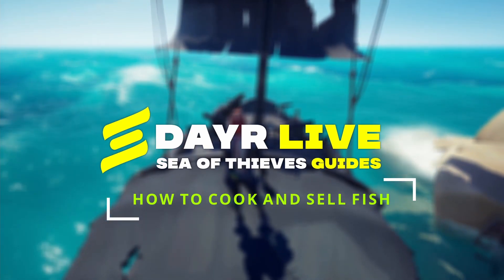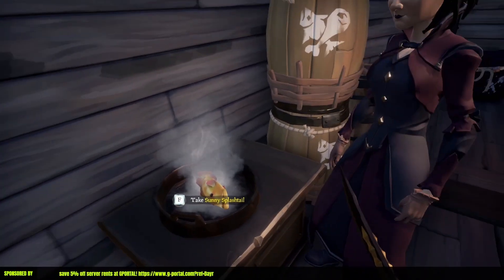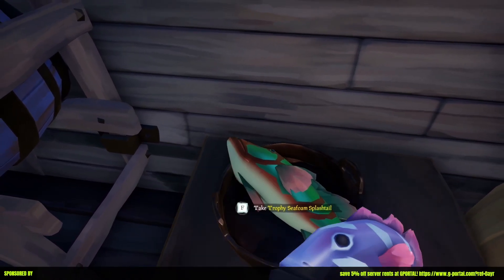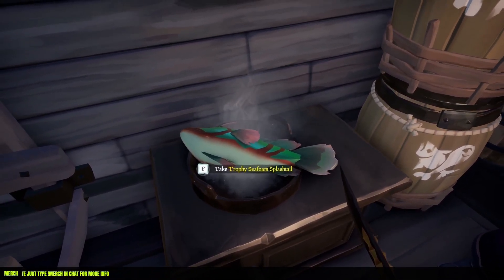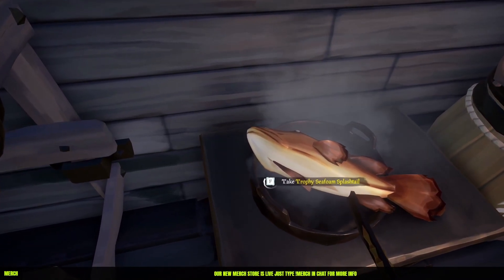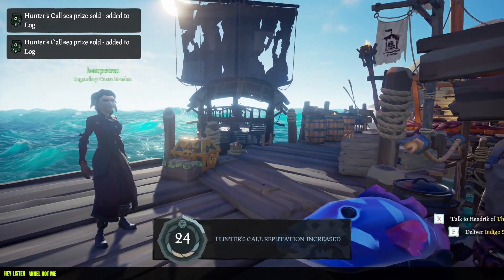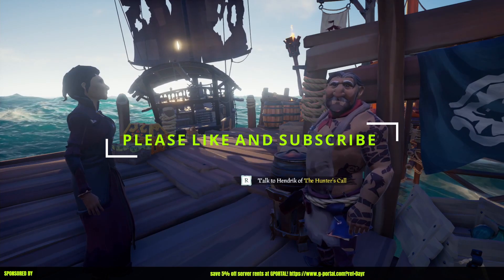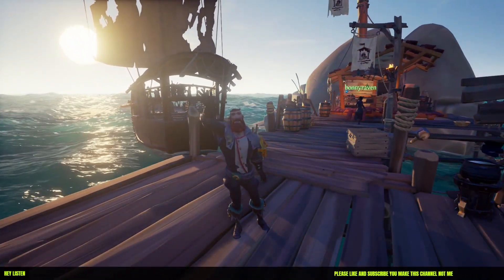Guide to Cooking & selling fish in Sea of Thieves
How to cook fish and where to sell them
Once you succeed in capturing a fish or hunting an animal, you must place the meat directly into a dish on the ship or into a cauldron on one of the islands. While carrying a raw food, watch out that you don't consume it - this will reduce its nutritional value and price. Once you place a piece of meat or a fish in a dish, you must wait until it is cooked. Once it happens, take it off the fire.